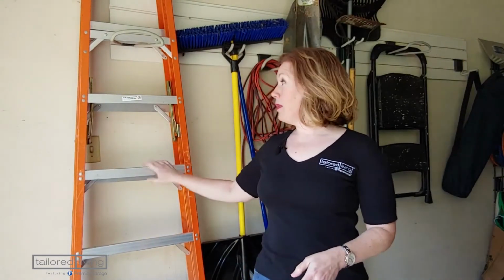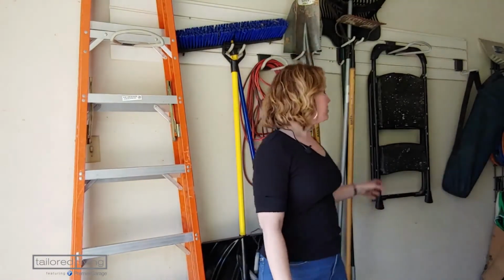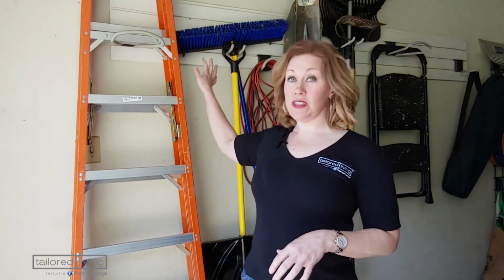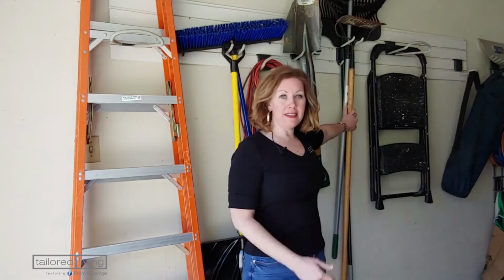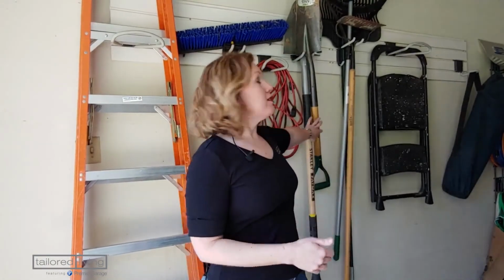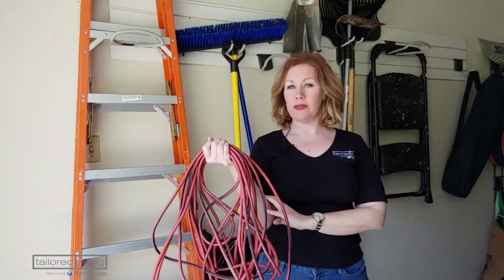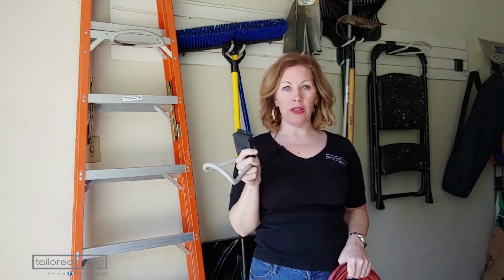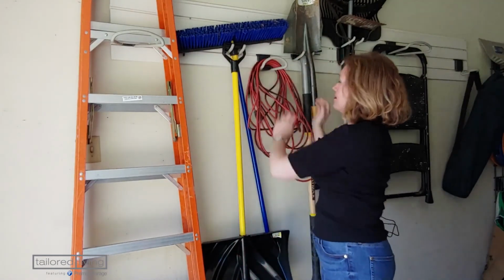Organizing at the Speed of Life with Deanne Bridenstine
On this first episode of Organizing at the Speed of Life Deanne walks you through the importance of garage organization.